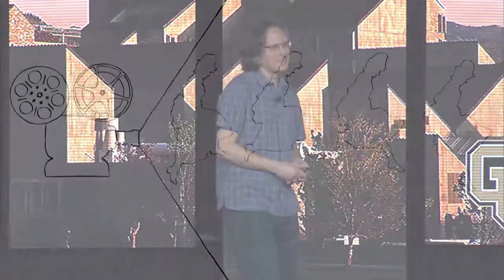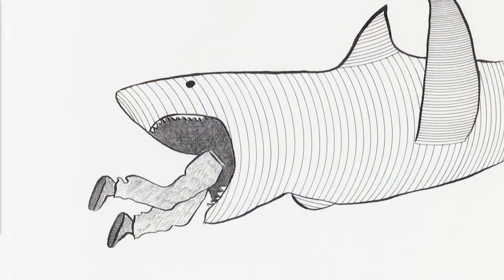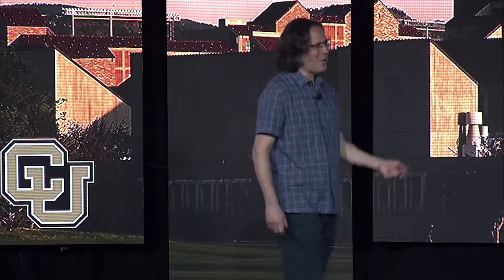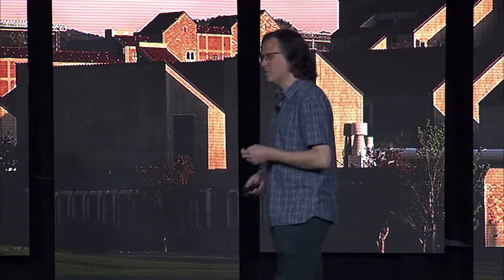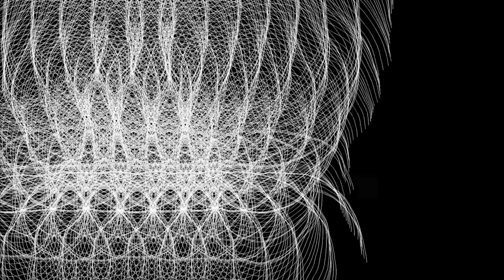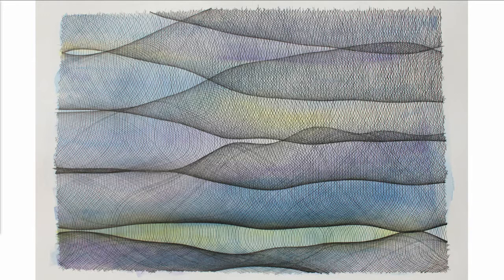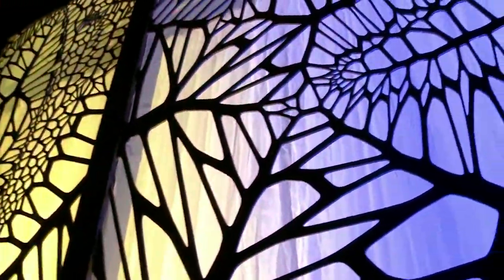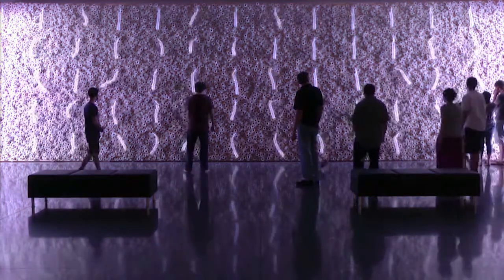Michael Theodore - The Art Machines Are Coming!